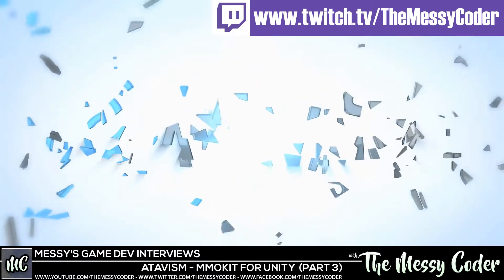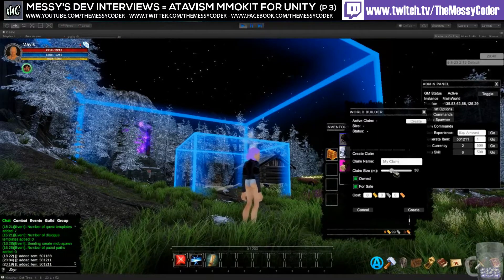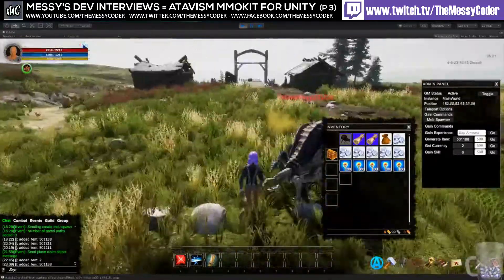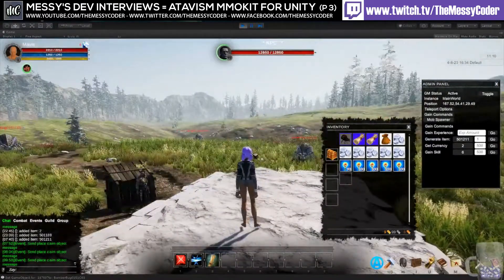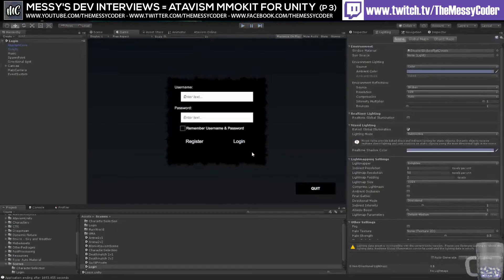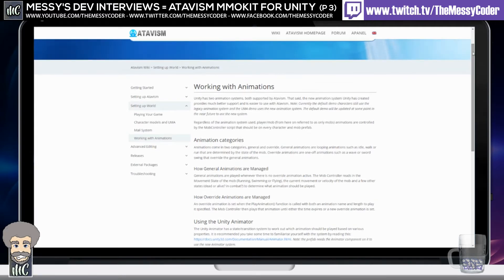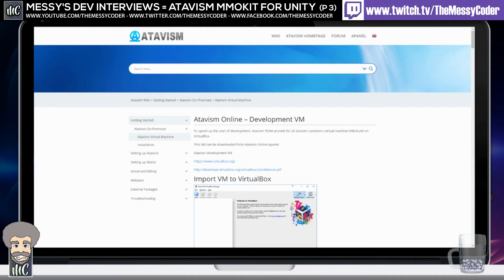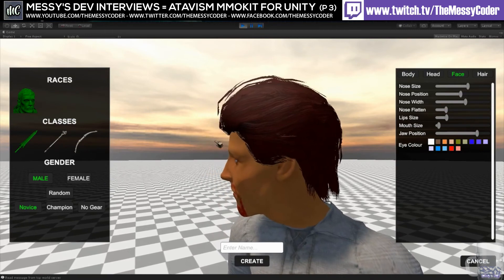Unity Interviews - How to make a MMO in Unity with Atavism Part 3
Do you want to make an MMO using Unity? Now is your chance!

This is the 1st part of my interview with the new owners of Atavism, the MMO kit for Unity.

Music includes